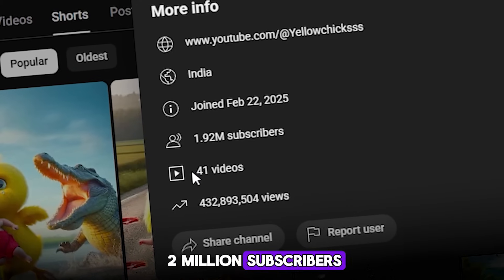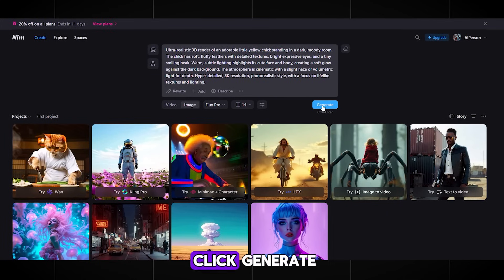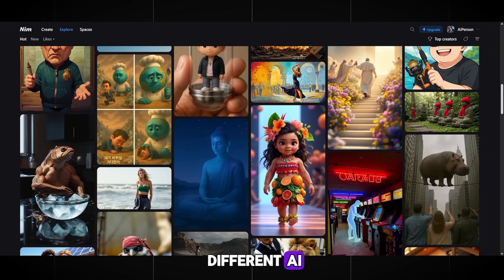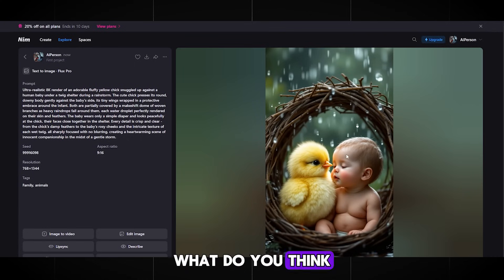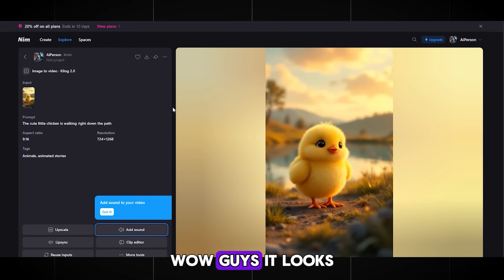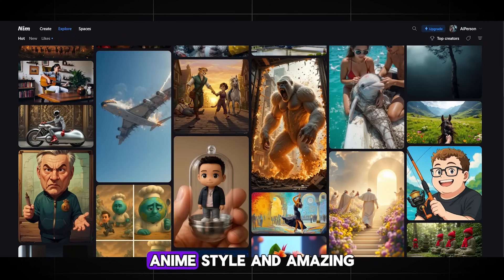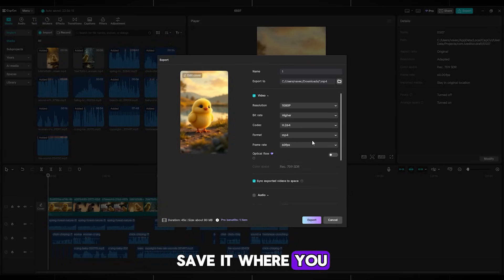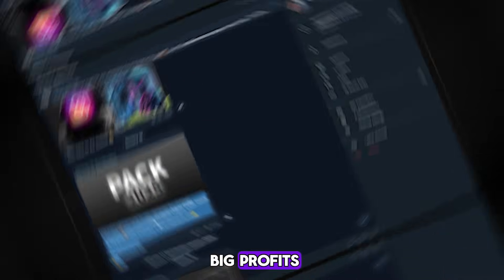How to Make Viral yellow Bird Videos with One Tool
episodes:
0:00 - Demo
0:33 - Plan
1:05 - Сhannel creation brand
3:30 - Optimization
4:02 - Picture generation with Nim
6:51 - Full Promts
7:27 - Image animation
11:52 - Video editing
13:29 - Result
14:20 - Uploading videos to YouTube
14:58 - Monetization method
15:26 - Important